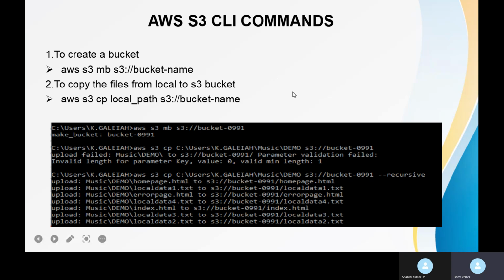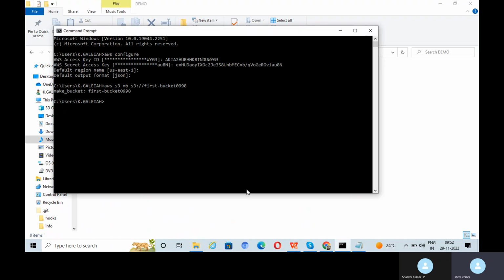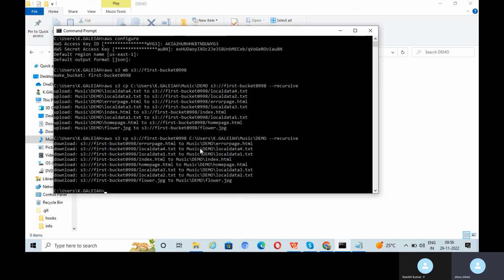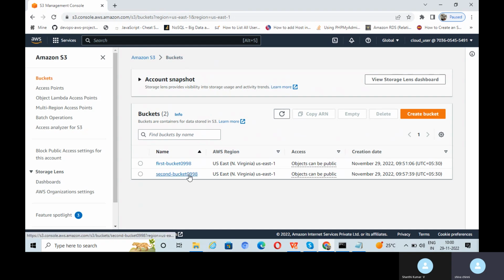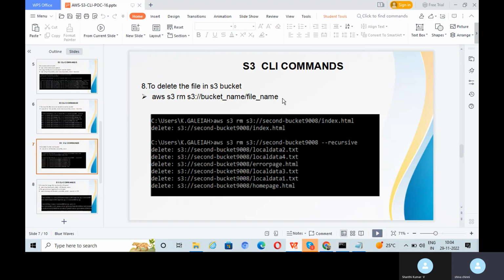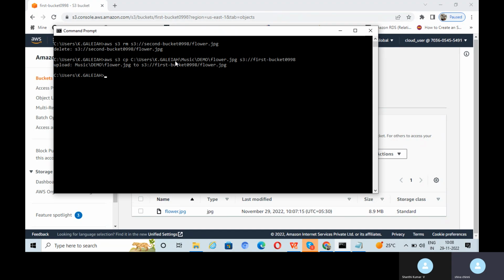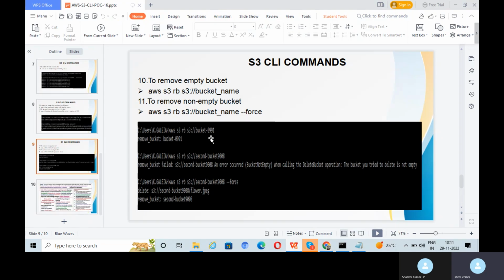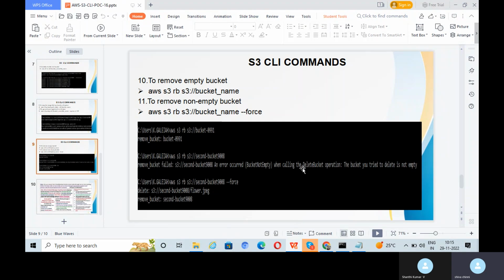16-POC16-S3-Operations-SivaKrisna-28-11-2022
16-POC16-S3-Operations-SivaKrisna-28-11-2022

4 to 6 months you will be coached for AWS/AZURE Cloud and DevOps infrastructure tasks.

Configuration Management
Automated Testing
Monitoring and Logging
Deployment Automation
Infrastructure as Code
Database Management
Service Orchestration
Microservices Architecture
API Management
Distributed Systems
Infrastructure Automation
Continuous Delivery
Cloud Infrastructure
Cluster Management